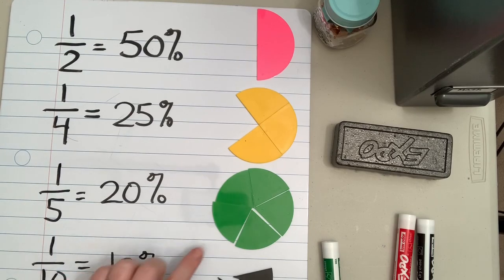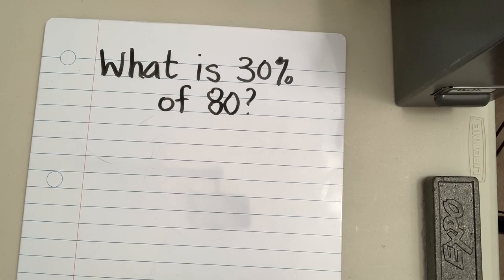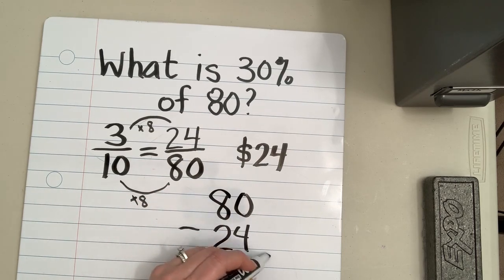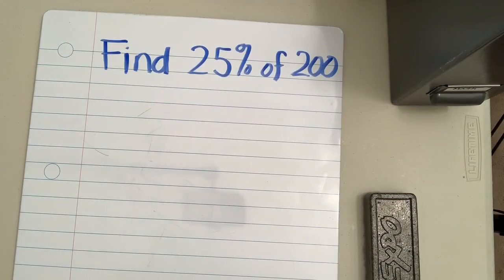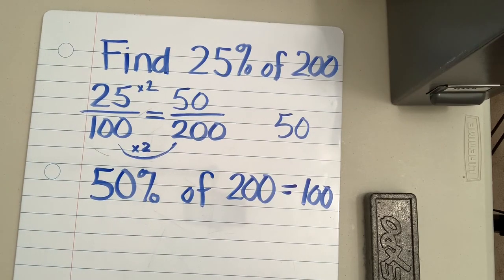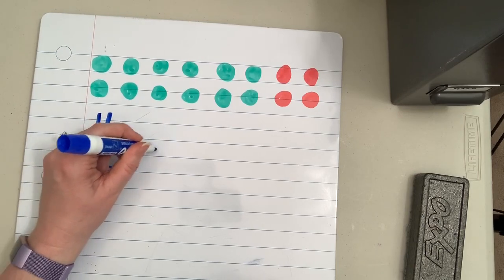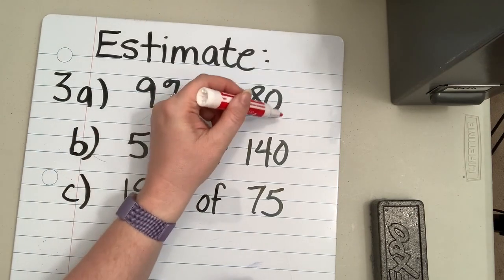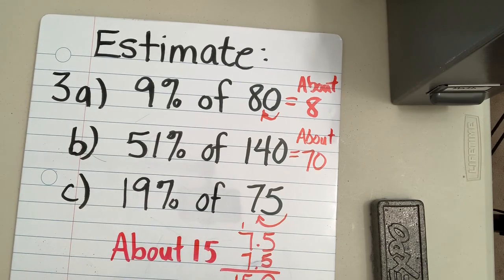Estimating a Percent